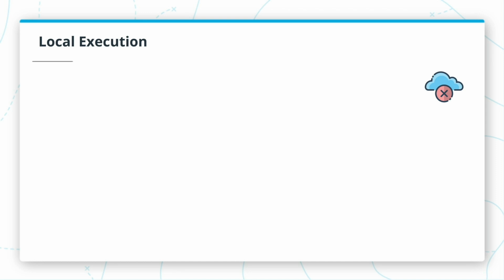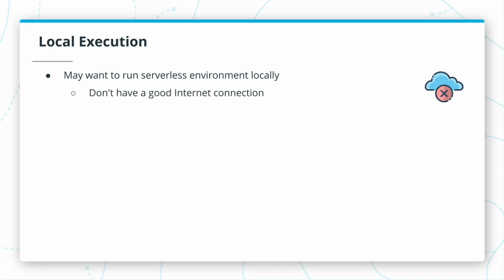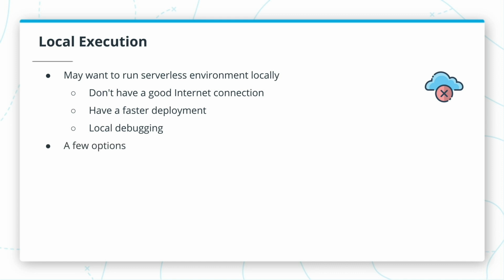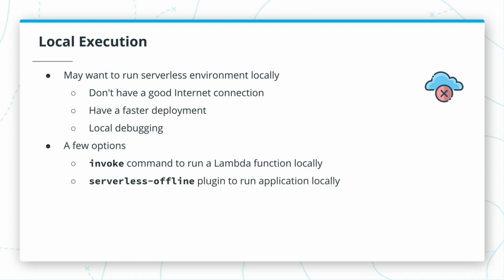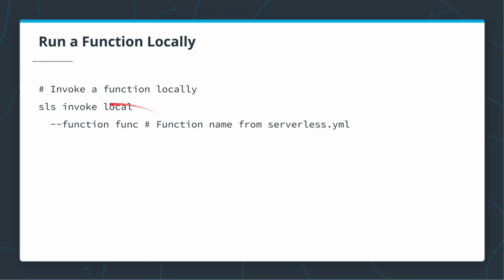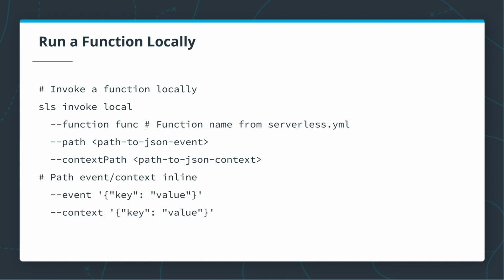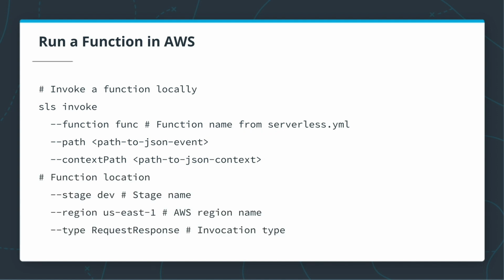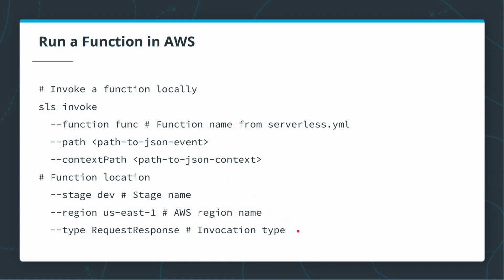ND9990 L06 A08 Exécution locale